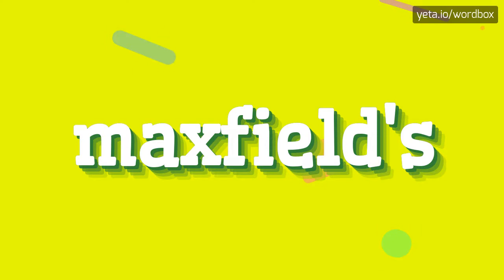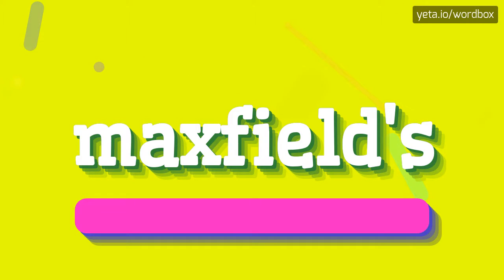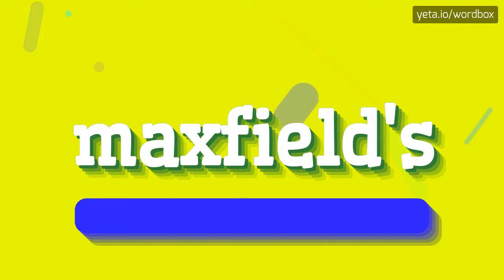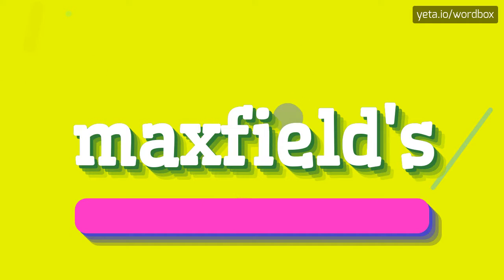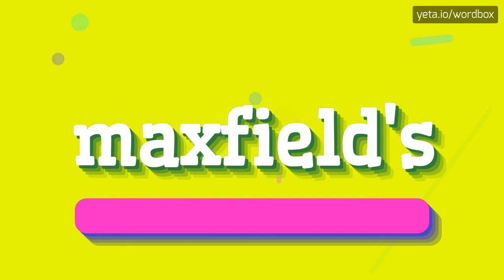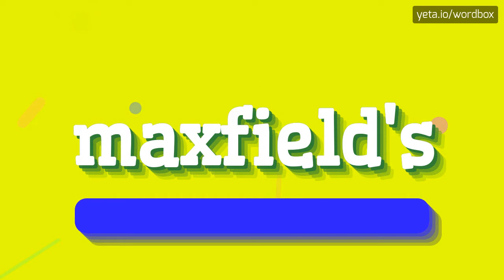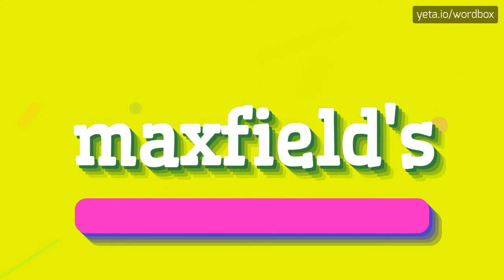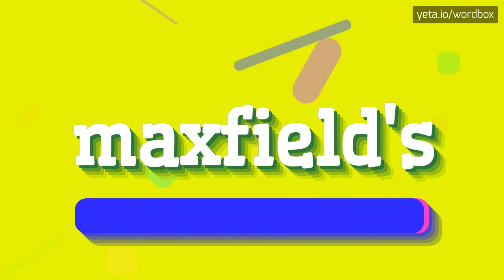MAXFIELD'S - HOW TO PRONOUNCE IT!?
Watch how to say and pronounce "maxfield's"!